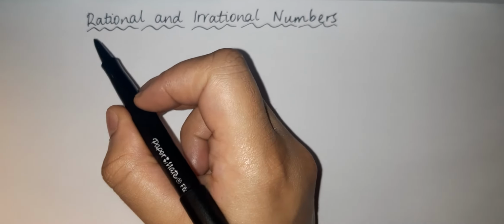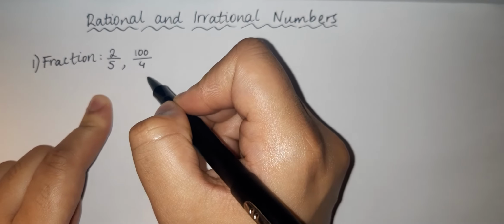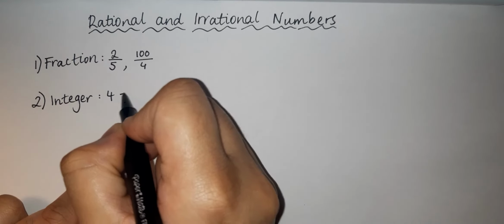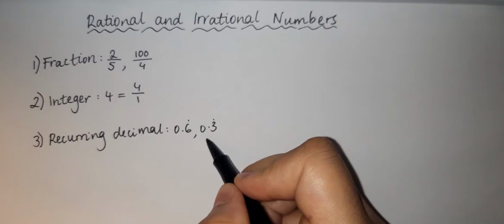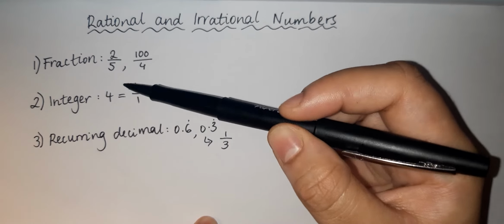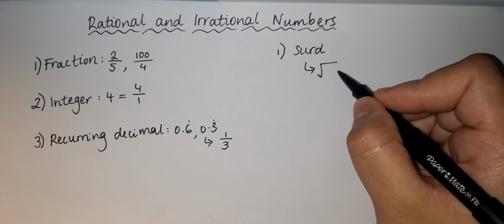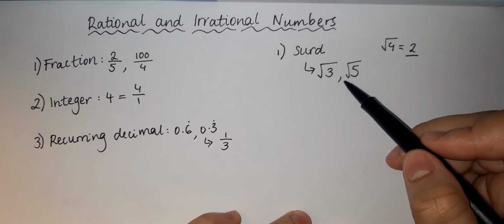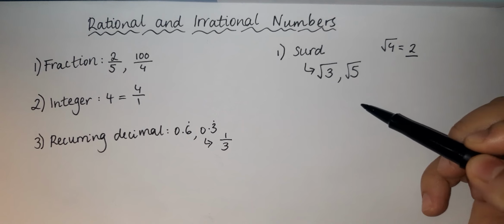Rational and Irrational Numbers Explained GCSE Maths.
Hi guys,

In this video you will find both key terms rational and irrational defined with examples.

These are very important in GCSE Maths so please make sure you learn them.